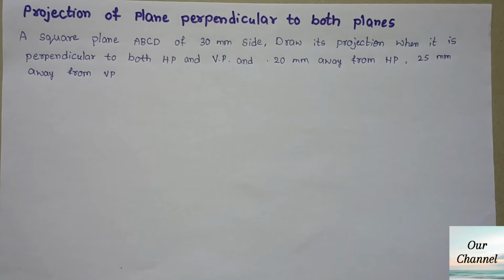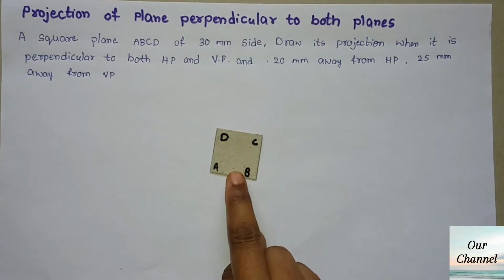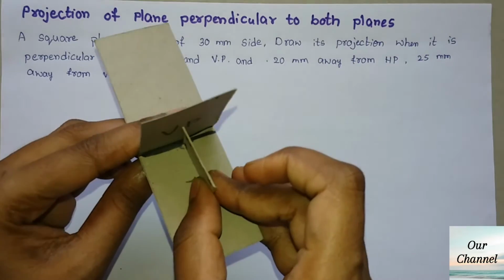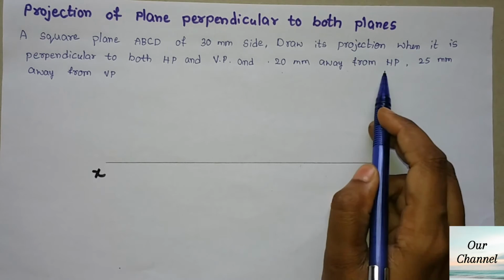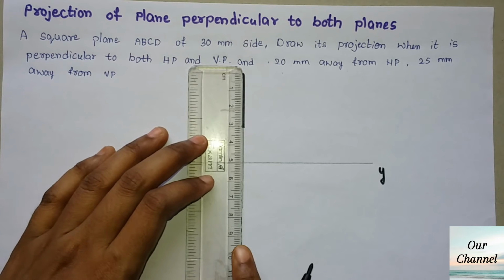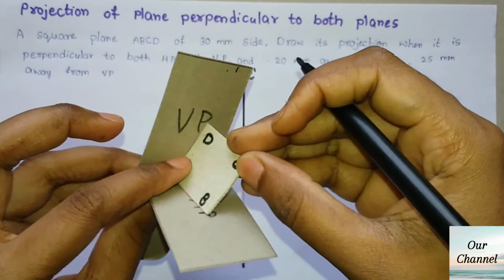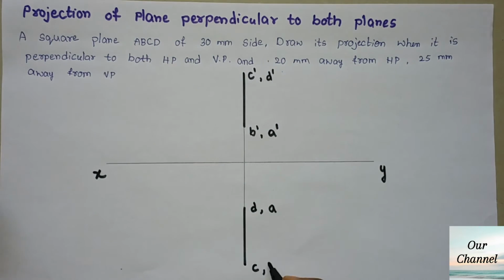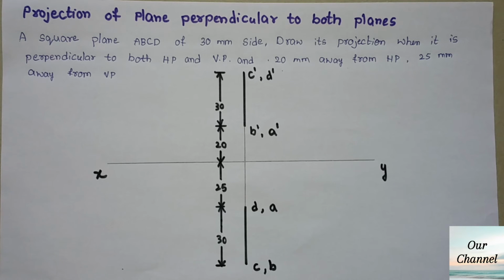Projection of a plane perpendicular to both H.P and V.P | Engineering Drawing | Easy Method